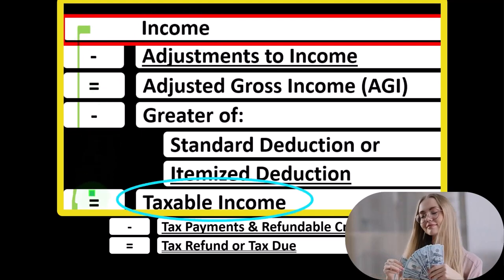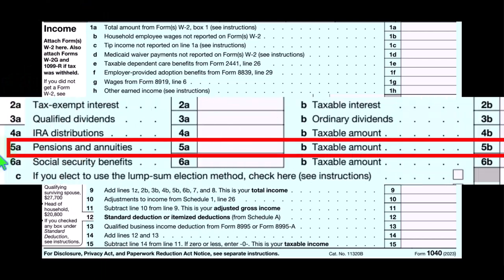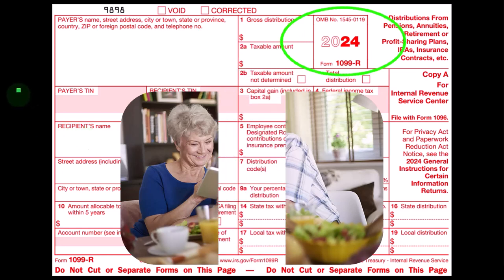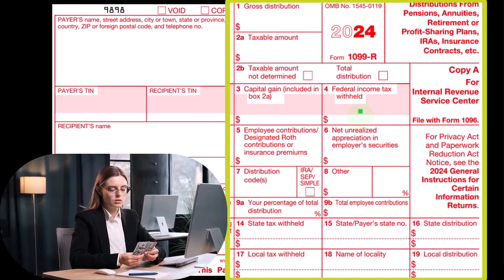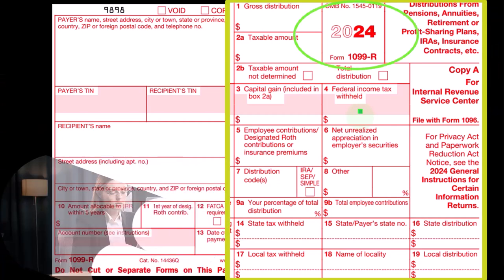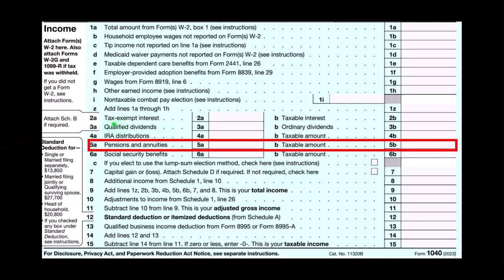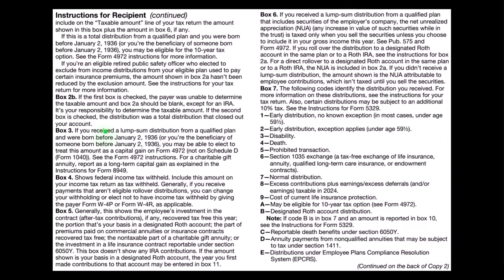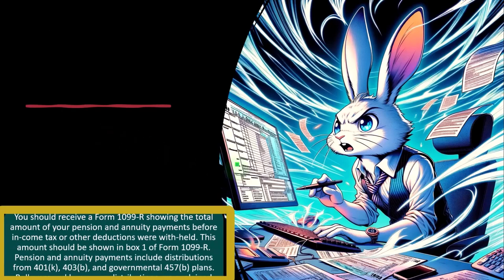Pensions and Annuities (Lines 5A and 5B) Tax Preparation 2023-2024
"Learn everything you need to know about Pensions and Annuities tax preparation for the 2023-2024 season in this concise YouTube video! Whether you're a retiree or planning for your future, understanding the ins and outs of Lines 5A and 5B is crucial for maximizing your tax benefits. Join us for expert tips, clear explanations, and step-by-step guidance to navigate your tax filing with confidence. Don't miss out on optimizing your retirement income – watch now!"